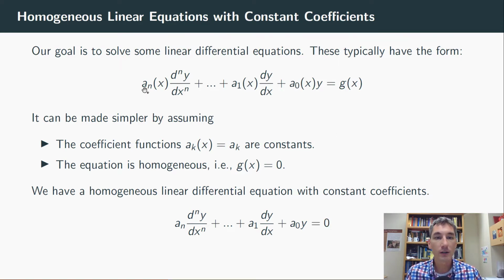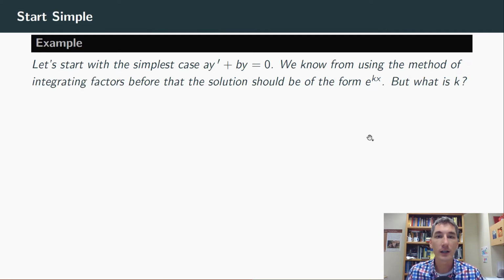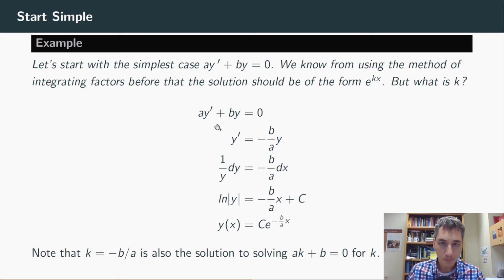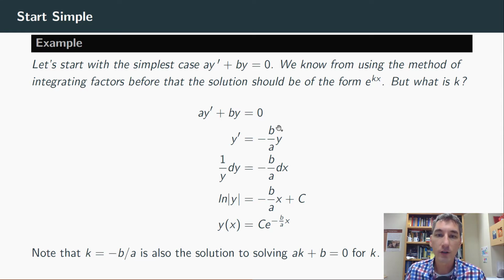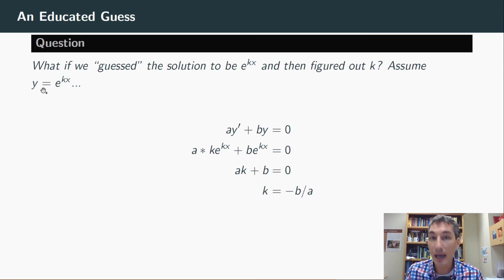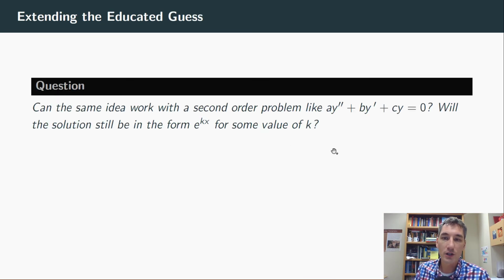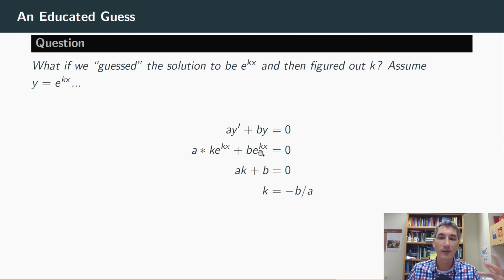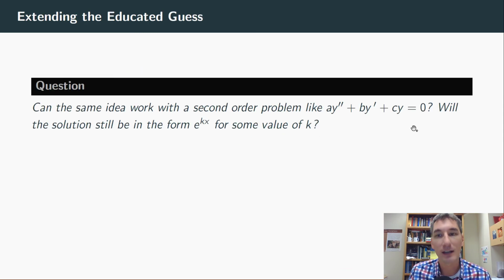4.3: Homogeneous Linear Constant Coefficient DE - Preview